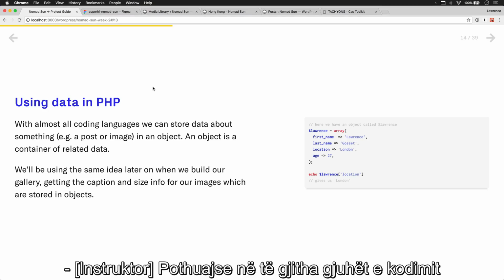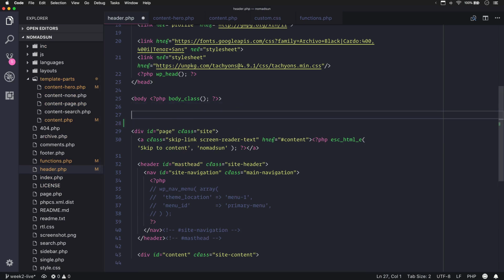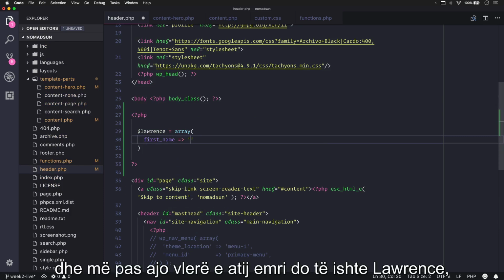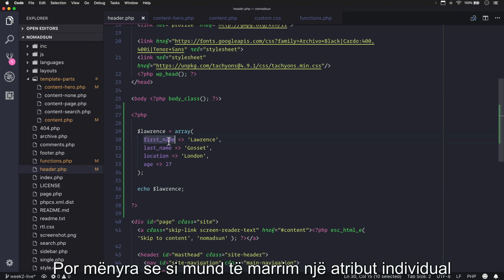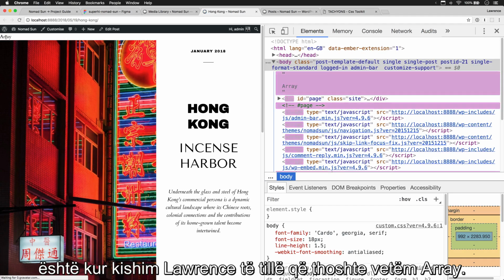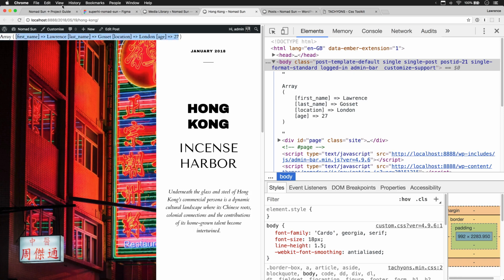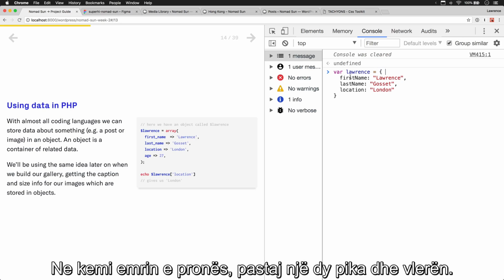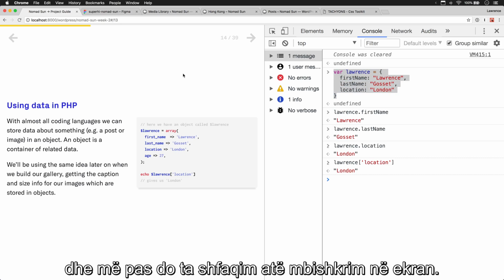4. Website Creation with Wordpress Lesson121